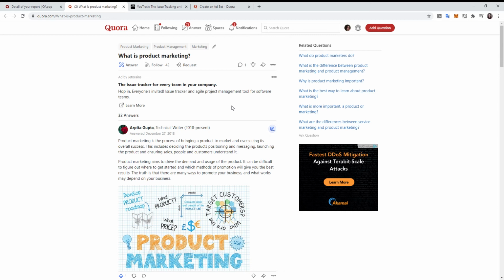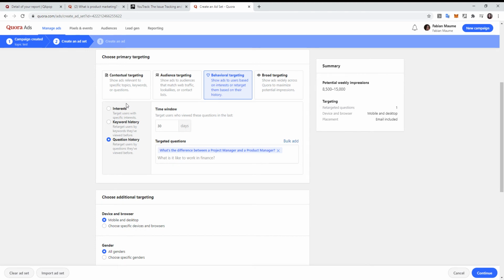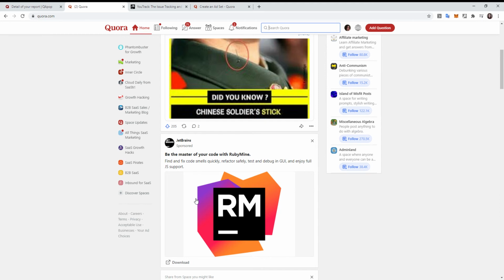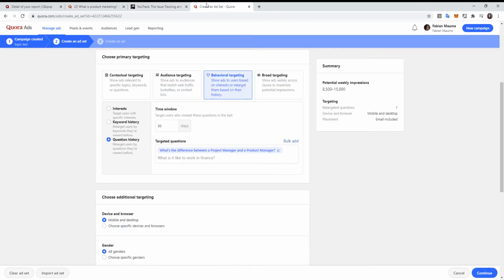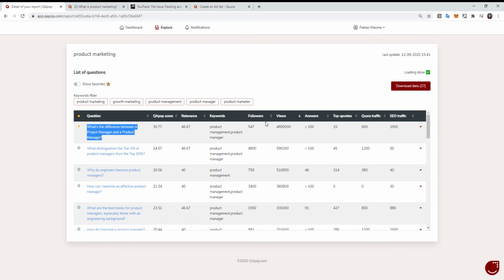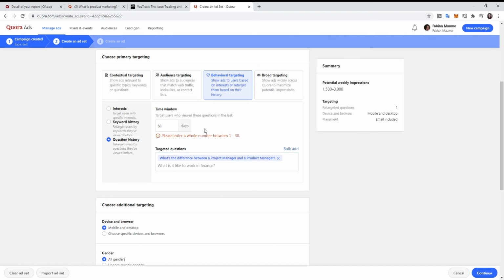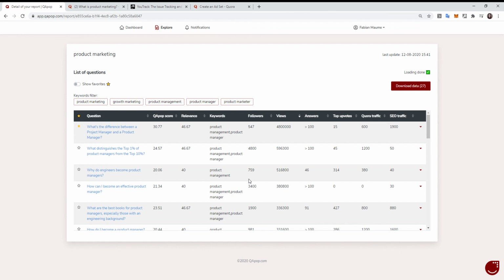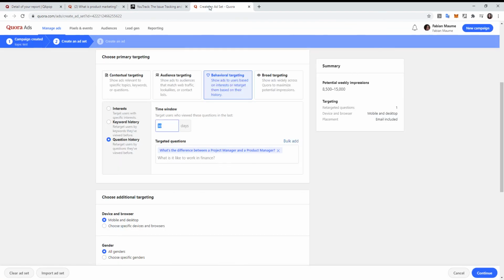Run efficient ads on Quora (behavioral targeting)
One way how to reach more people on Quora is using behavioral targeting. It will show your ads to people who visited specific questions.